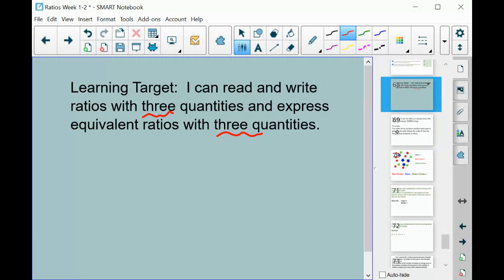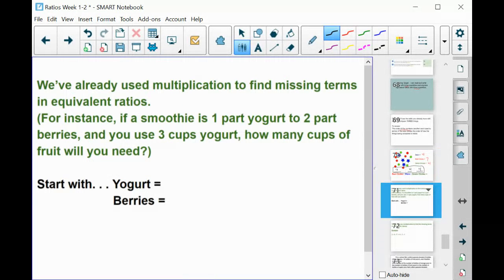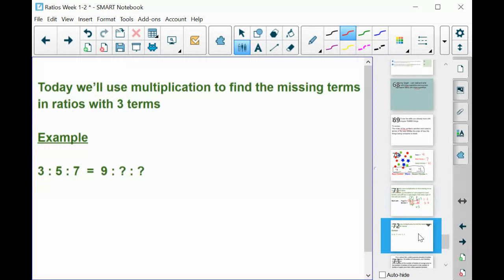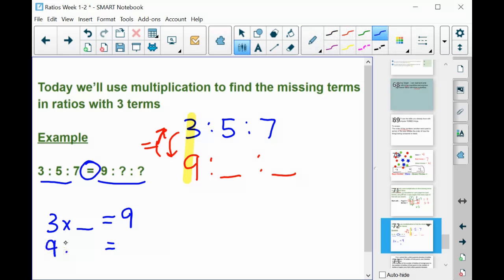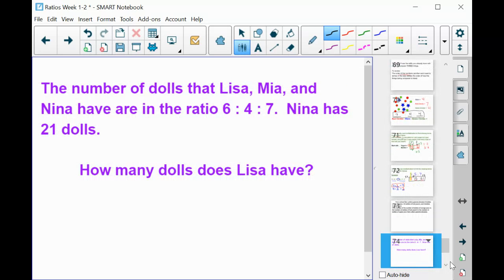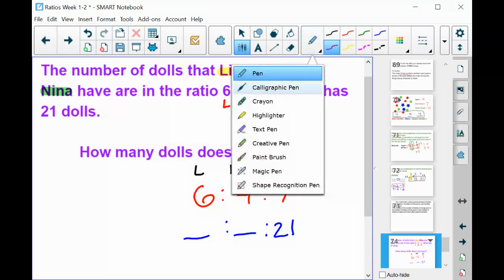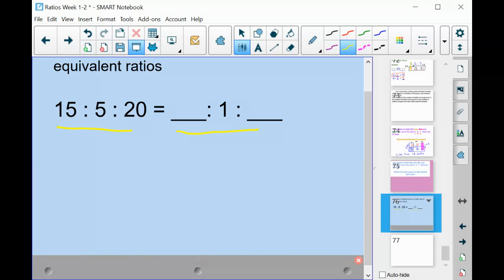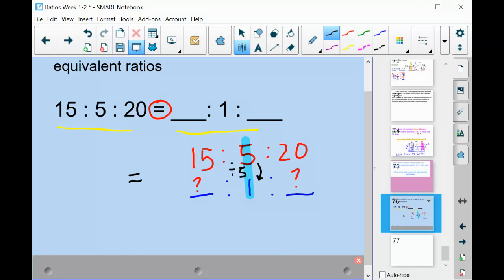Ratios with Three Terms